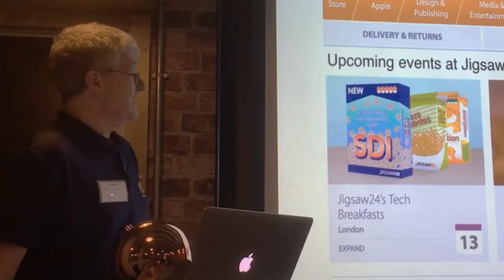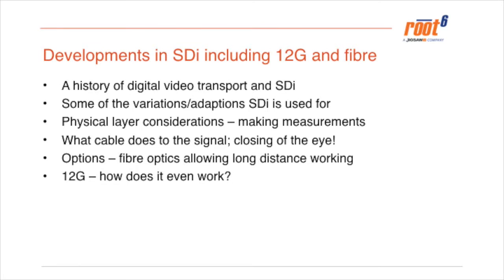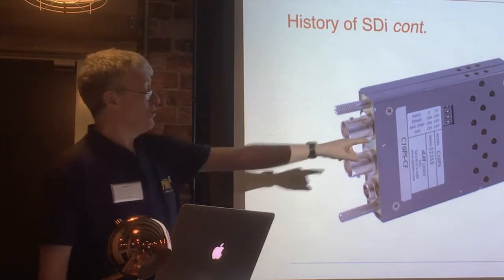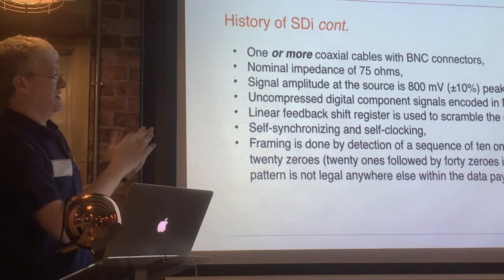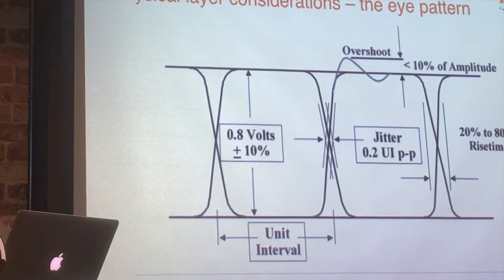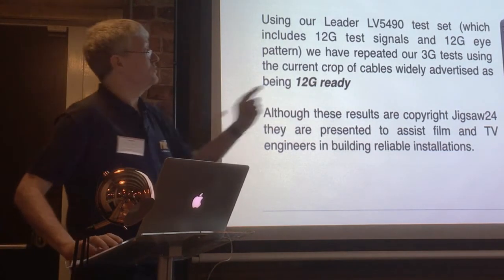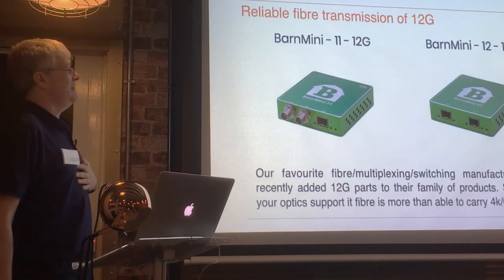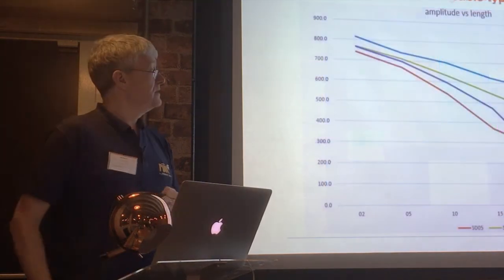February 2018 Tech Breakfast - 12G cabling standards for SDi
Phil goes over some of the history of SDi and how we got to the current standard for 4k/UHD TV that is 12G SDi.